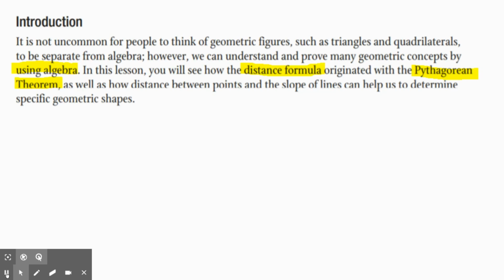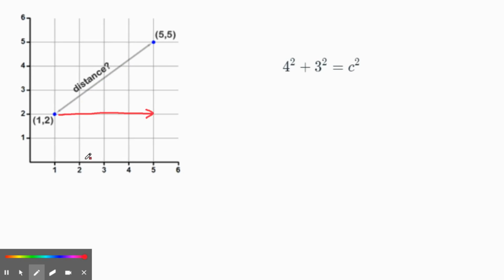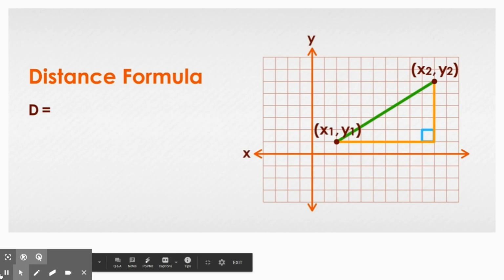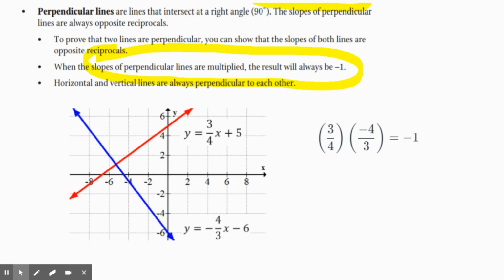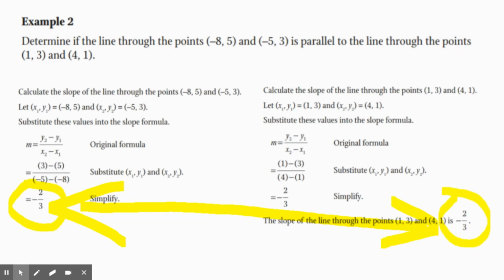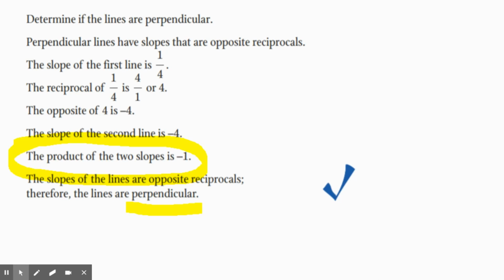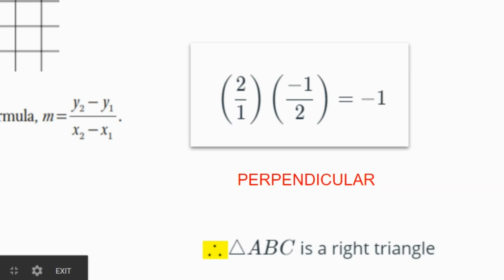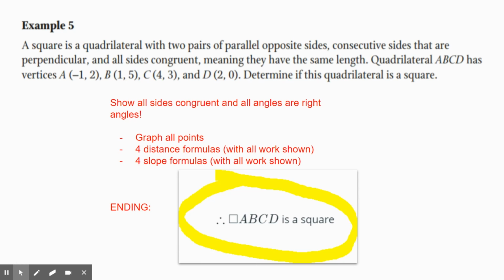Math I - 6.1.1